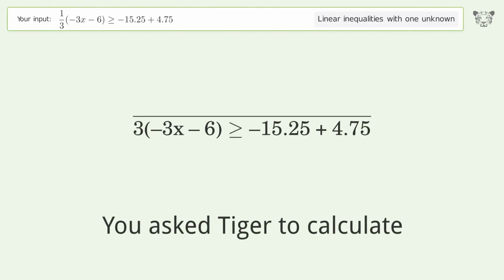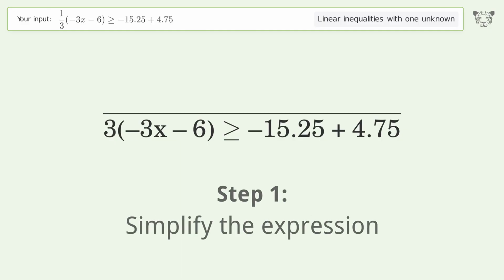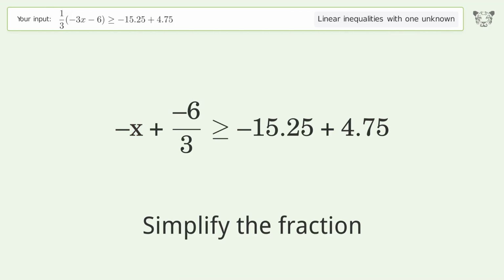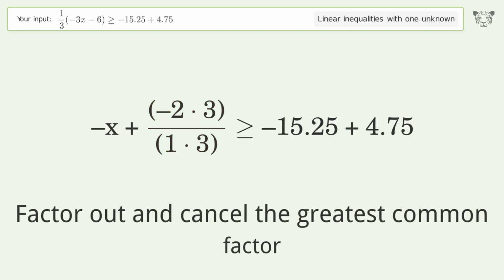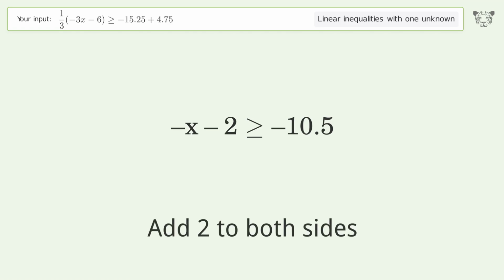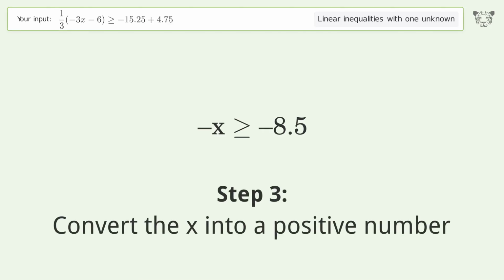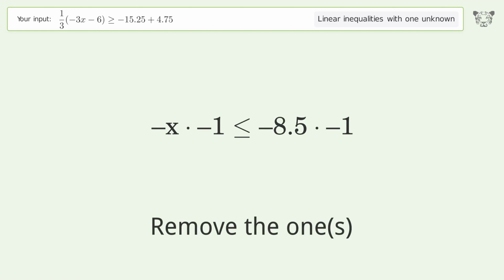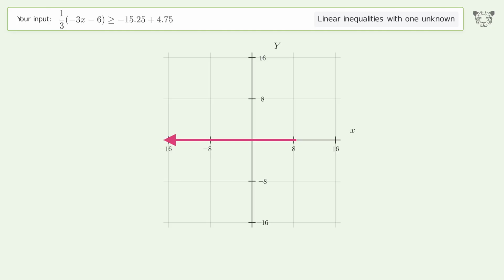Solving Linear Inequalities: 1/3(-3x-6) is Greater Than or Equal to -15.25+4.75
Struggling with 1/3(-3x-6) is Greater Than or Equal to -15.25+4.75? Watch our step-by-step video on Tiger Algebra to master this linear inequality effortlessly. Also, check out for more tips and tricks